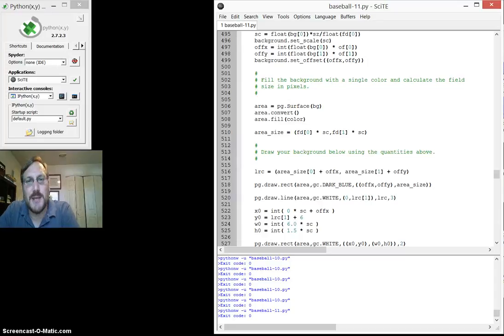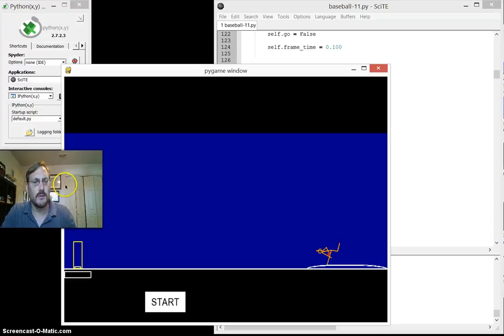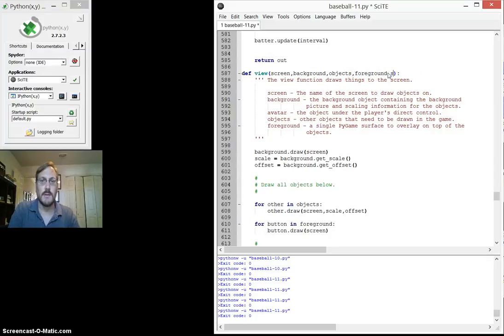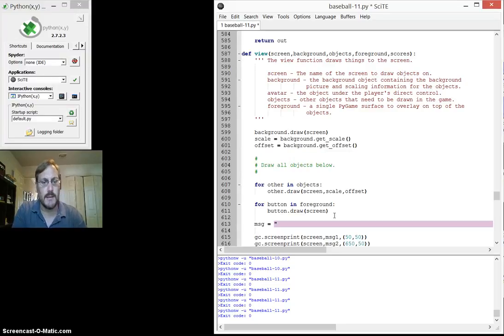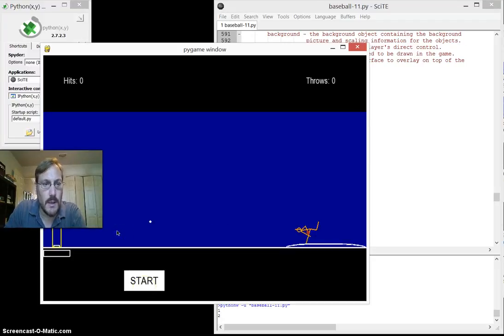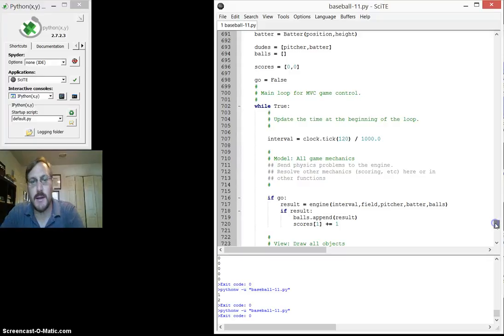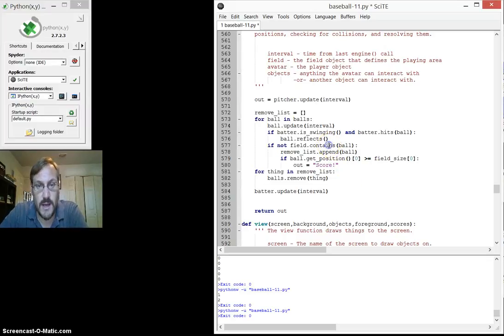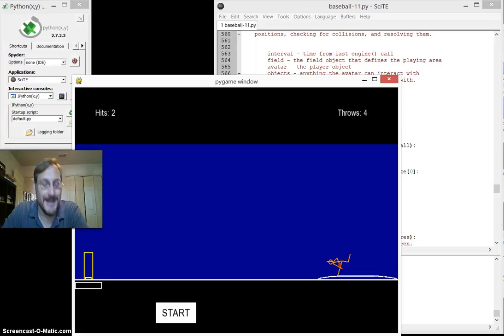BB13 - Scoring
Next, I add a rudimentary scoring system to the game: 1 point for a hit.  I wanted to do this while the hitting system was still simple.